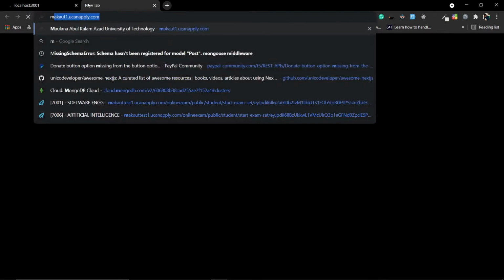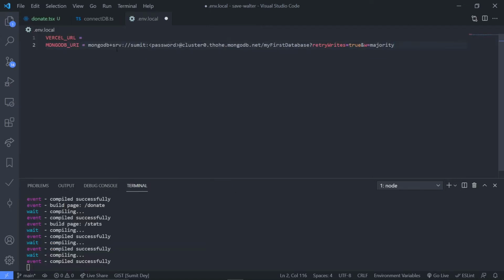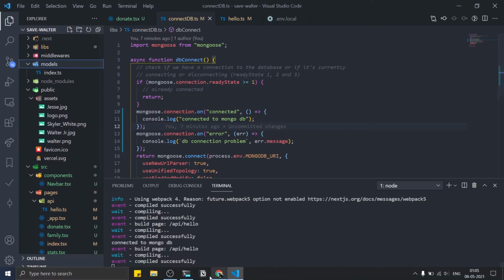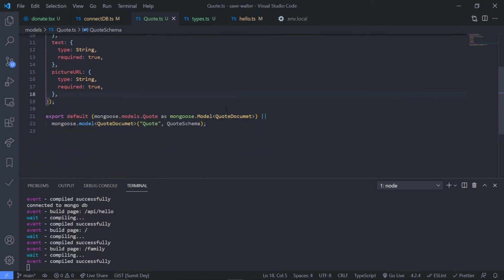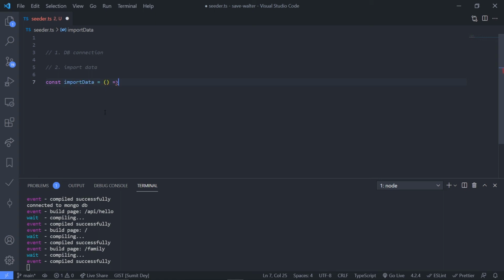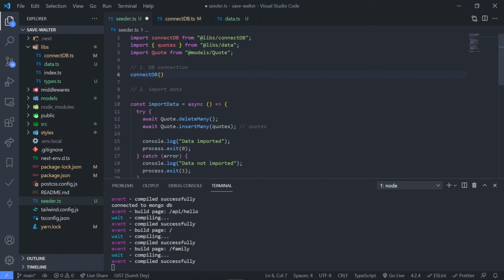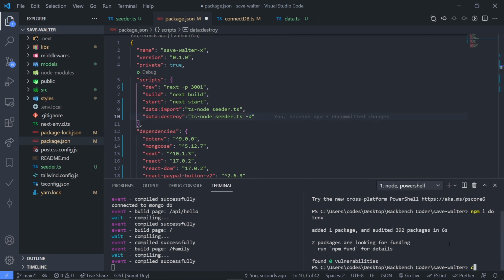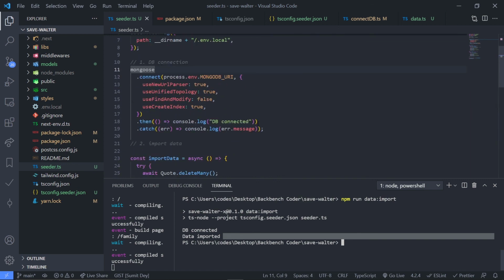🟡 #6: Mongoose & Seeding in Next JS | Redesign Website Using Next and Tailwind | TypeScript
hey debuggers...what's going on?

In this video we are going to learn about database seeding ?
🦆 What is Seeding ?
Database seeding is the initial seeding of a database with data. Seeding a database is a process in which an initial set of data is provided to a database when it is being installed. It is especially useful when we want to populate the database with data we want to develop in future.

Learn more about this in detail in this video 💥

Love You 💚

𝐀 𝐬𝐮𝐩𝐩𝐨𝐫𝐭𝐞𝐫 𝐢𝐬 𝐰𝐨𝐫𝐭𝐡 𝐭𝐡𝐨𝐮𝐬𝐚𝐧𝐝 𝐟𝐨𝐥𝐥𝐨𝐰𝐞𝐫𝐬